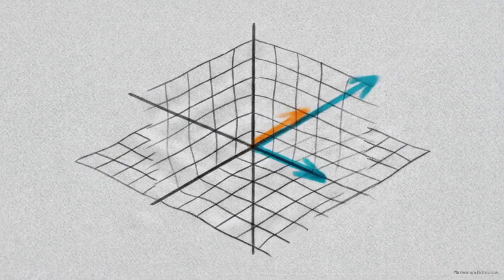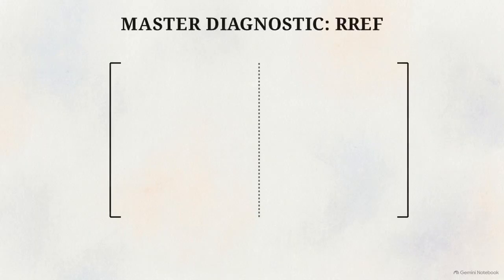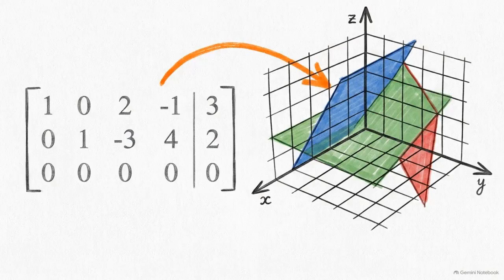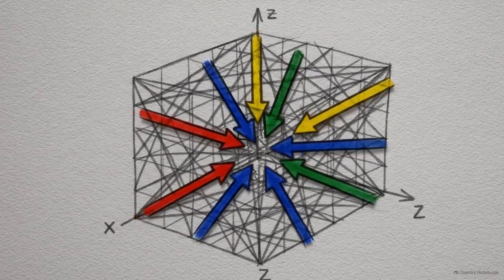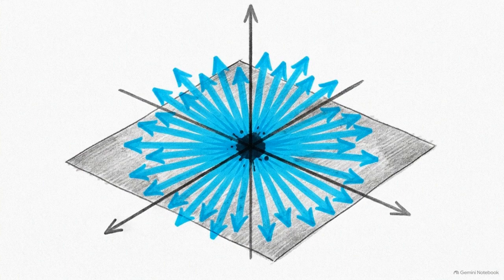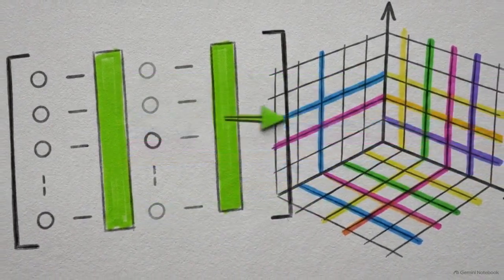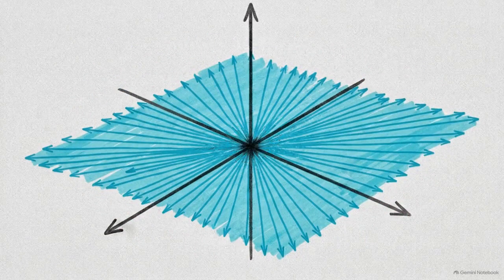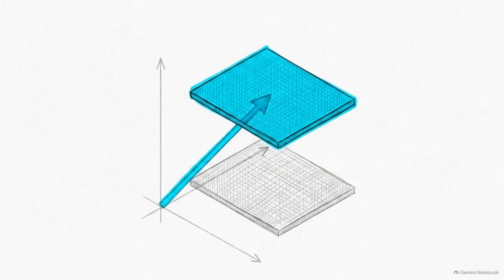The Geometry of Row Reduction: Master Kernel, Image & Rank-Nullity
Matrices aren't just tables of numbers—they warp, stretch, and collapse geometric space. 🌀📐
In this video, you will discover:
 How to use Row Reduced Echelon Form (RREF) to diagnose any linear map.
 The exact method to extract a basis for both the Image (Column Space) and the Kernel (Null Space).
 The geometric meaning behind the Rank-Nullity Theorem and matrix invertibility.
 How affine subspaces form the complete solution set to inhomogeneous systems (Ax = b).
Sources / References:
 📚 [Insert Textbook Reference, e.g., Linear Algebra Done Right – Sheldon Axler or David C. Lay]
 🔗 [Insert Link to Lecture Slides / Documentation]